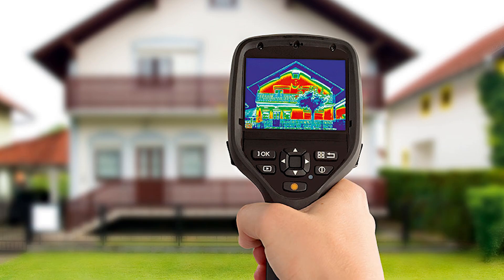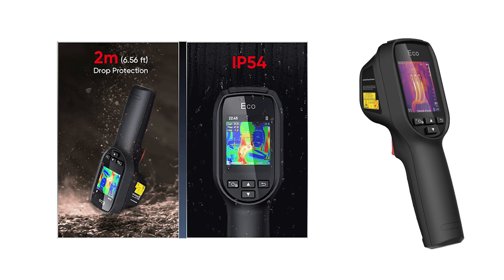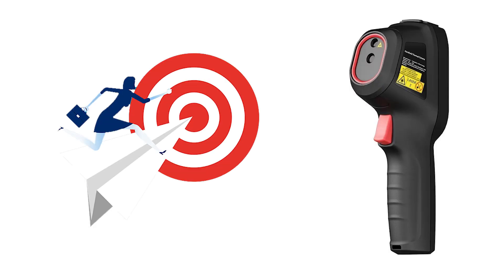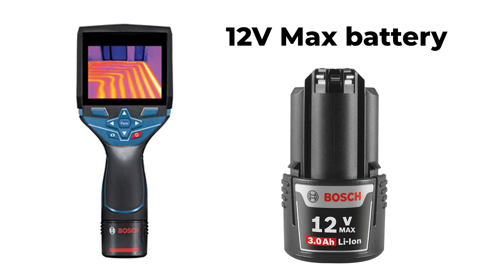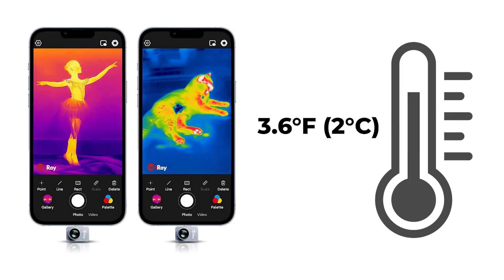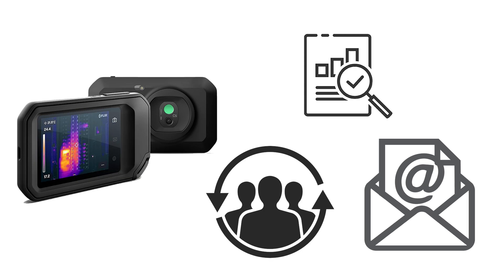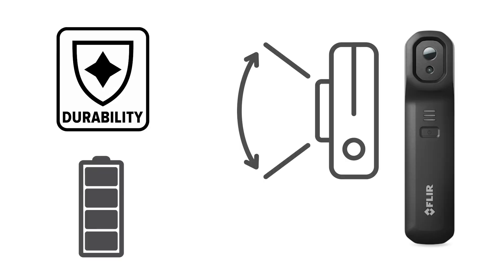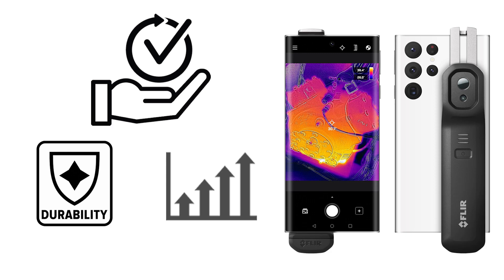Best Thermal Imaging Cameras of 2024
5. Hikmicro Eco

4. Bosch GTC400C

3. InfiRay P2 Pro

2. FLIR C5

1. FLIR ONE Edge Pro

Some of the footage used in this video is not original content produced by Up on Top. Portions of stock footage of products was gathered from multiple sources including, manufactures, fellow creators and various other sources.